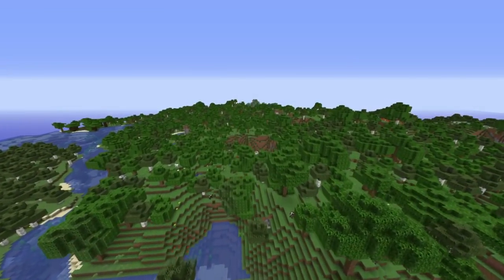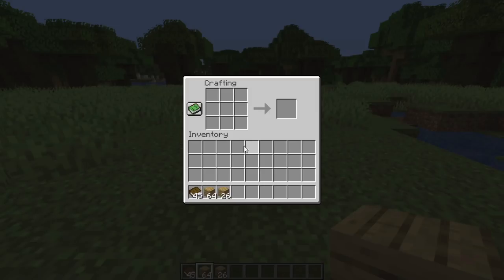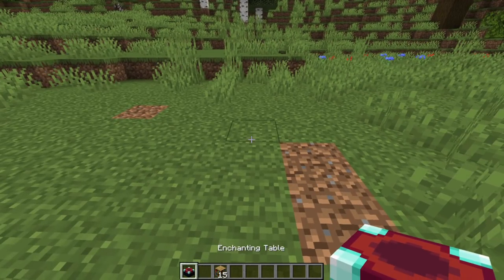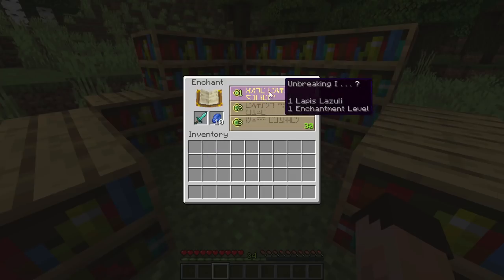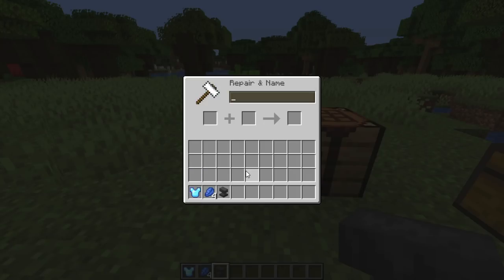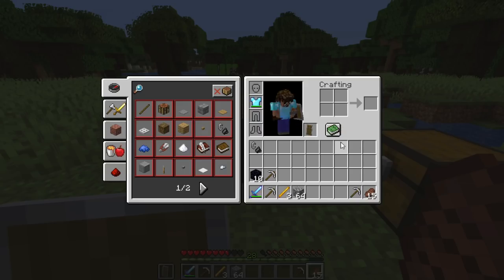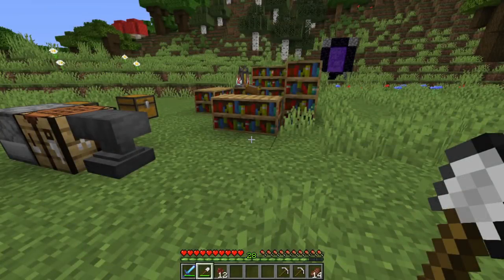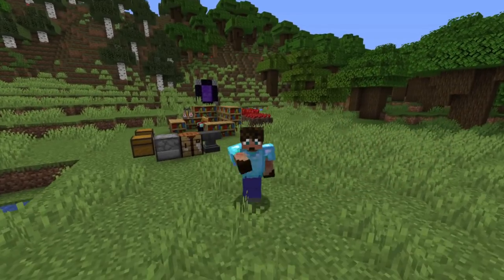How to Enchant and Make Potions in Minecraft 1 14+: Minecraft Magic Ep1 with Avomance 2019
I show you how to enchant and make potions in Minecraft. This is Minecraft Magic

In this FIRST episode of my new series "Minecraft Magic" with Avomance, I am going to show you how to get your enchanting set up and your potion brewing set up ready in Minecraft, and also how to make an awkward potion so you are ready to create real Minecraft Magic.

In future episodes, we will go through different Minecraft Enchants and Potions to see where to use them for best results.

In this video I will answer the following questions:

How to make an Enchantment Table
How to make a brewing stand
how to enchant in minecraft
how to make a bookcase
how to get a blaze rod
how to get netherwort
How to craft an enchantment table
how to craft a brewing stand
How to make an awkward potion

Its a fun Minecraft Tutorial on all Minecraft Magic, enchanting and Potion making

LOTS of options on my channel for Minecraft Tutorials and great Minecraft ideas, including tutorials, Lets Play and SMP